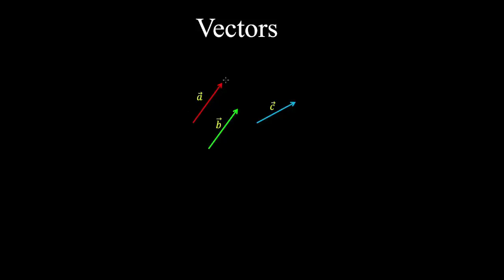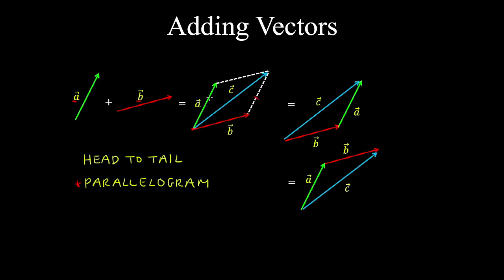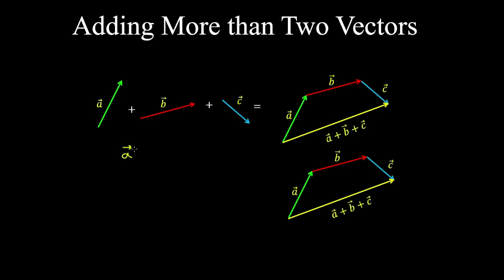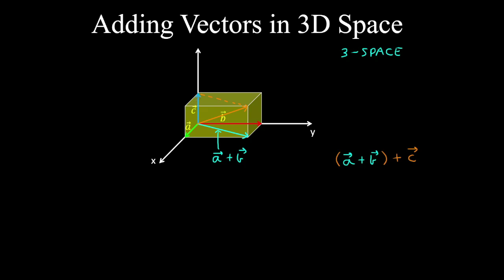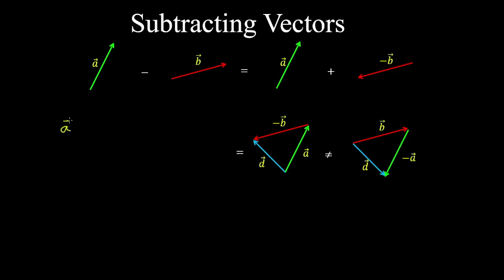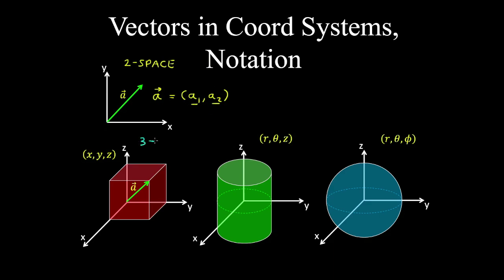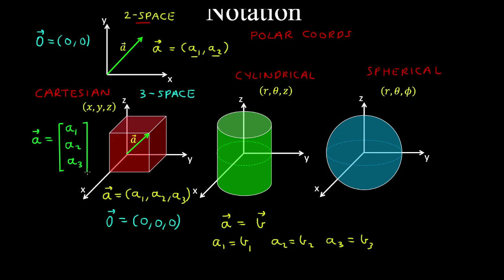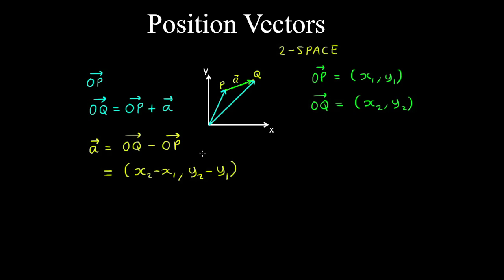Vectors in 2D and 3D Space, Examples - Linear Algebra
This video explains vectors, including meaning, addition, subtraction, scaling, coordinate systems and position vectors. Some properties are shown geometrically including commutativity and associativity.

0:00 Intro to vectors
1:25 Adding vectors, commutativity
3:25 Adding more than two vectors, associativity
4:51 Adding vectors in 3D space
5:51 Scaling vectors
6:46 Subtracting vectors
8:21 Vectors in coordinate systems, component and matrix notation
10:39 Position vectors